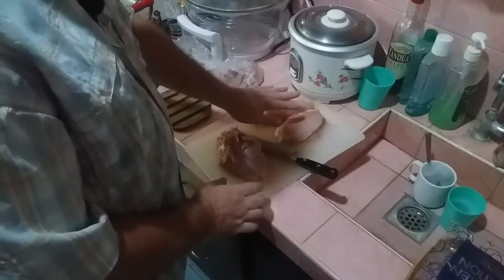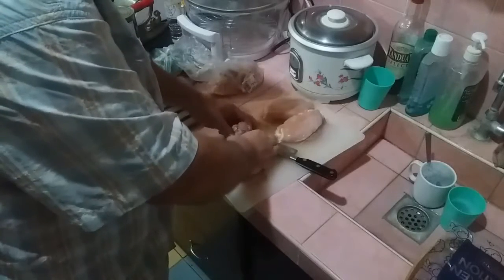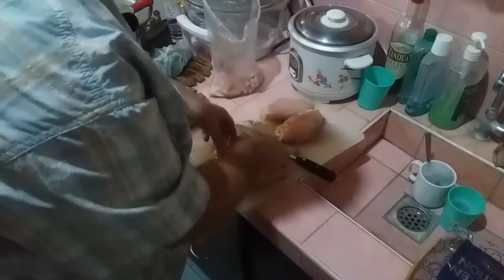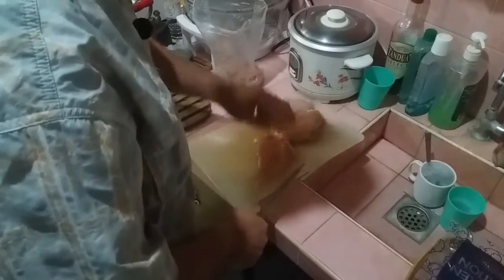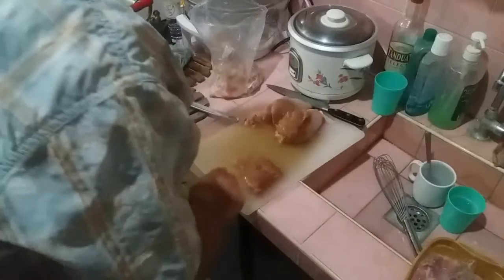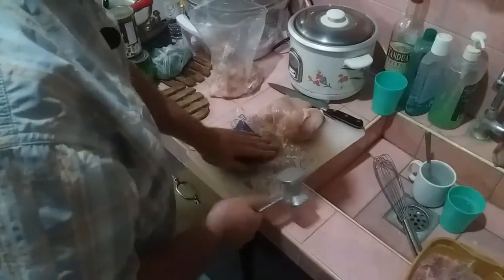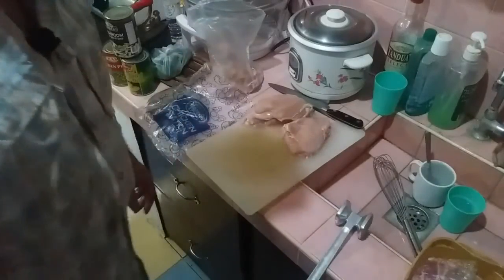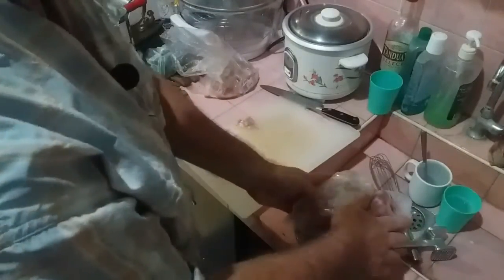Deboning Chicken Breasts - Prepping For Freezing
I buy whole chicken breasts, on the bone.  It is super easy to debone, cheaper, bigger, and you can use the bone to make soup!